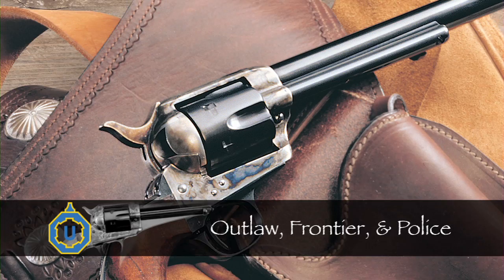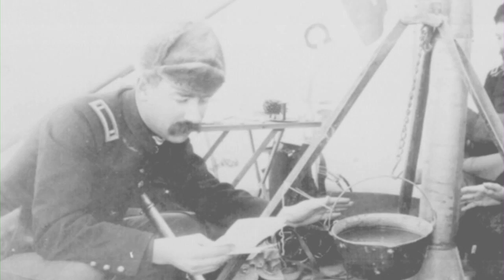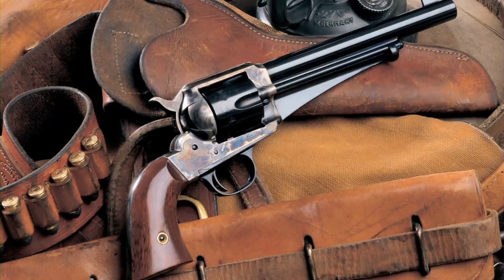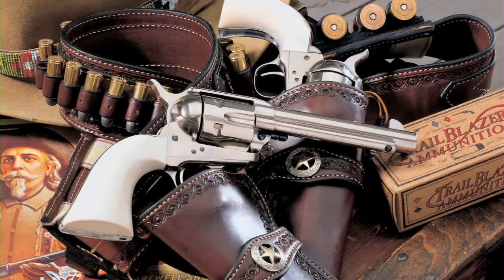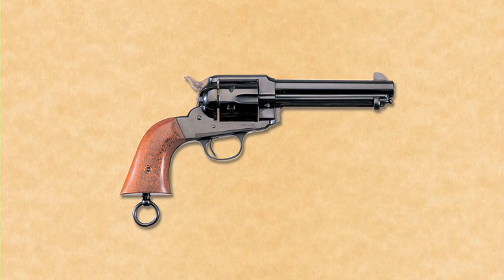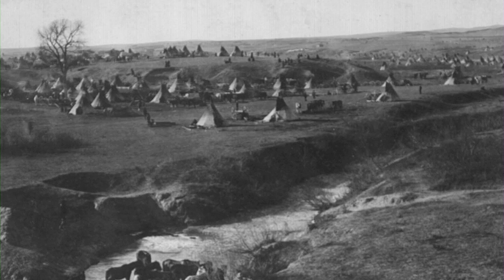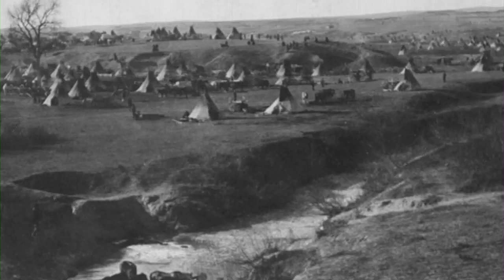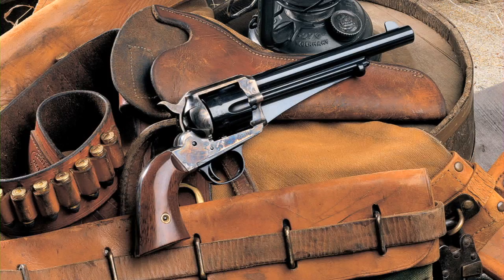Uberti 1875 Army Outlaw, Frontier and 1890 Police Cartridge Revolvers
Remington entered the cartridge revolver market in 1875 when it introduced a big-frame, Army-style revolver to compete with the Colt Peacemaker. The Remington Police revolver, manufactured between 1890 to 1896, was produced in very small numbers and were primarily used by Indian police on Western reservations.